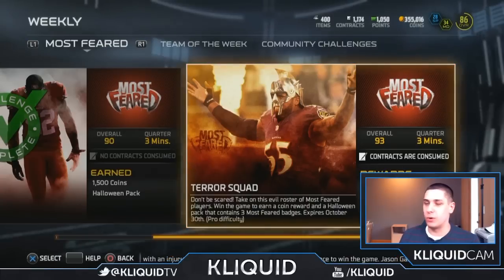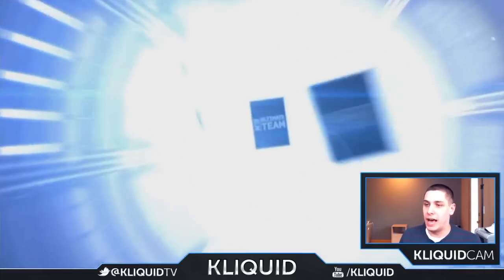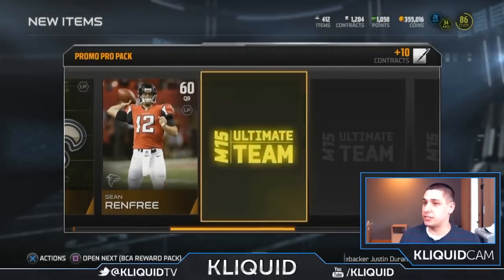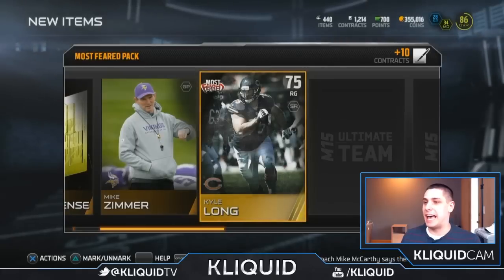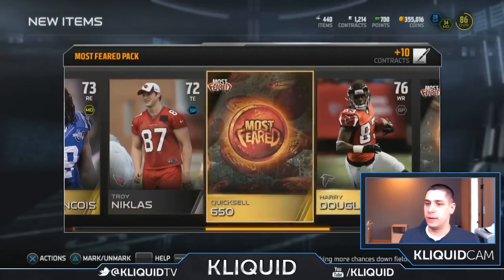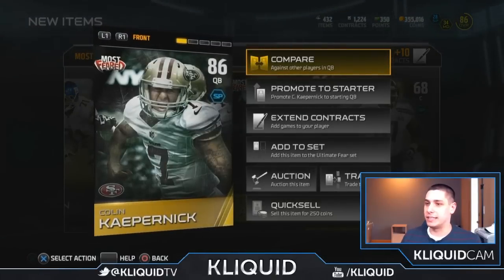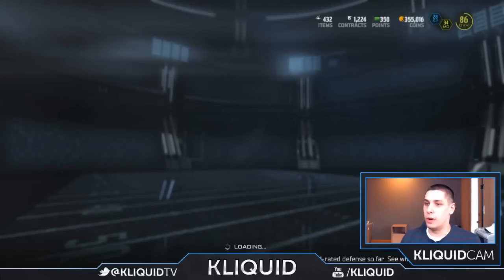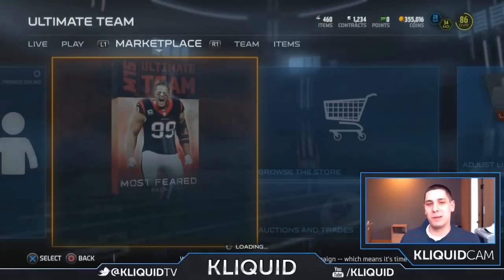Madden 15 Ultimate Team - SICK MOST FEARED PULL! MUT 15 Most Feared Pack Opening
MOST FEARED PACKS are in Madden 15 Ultimate Team and I was lucky enough to pull one of the good ones!